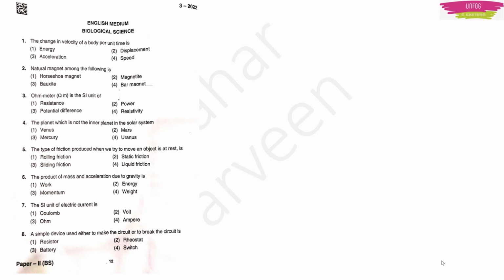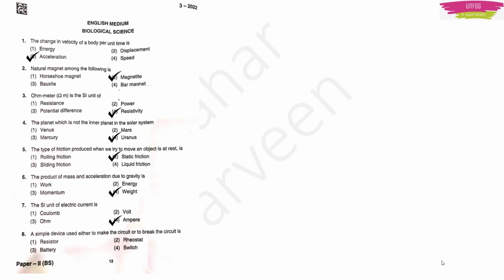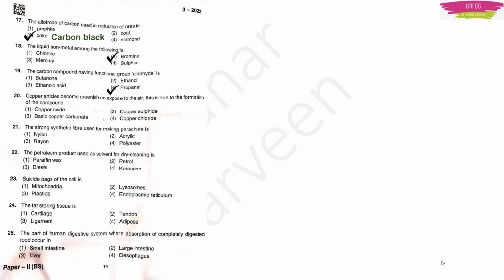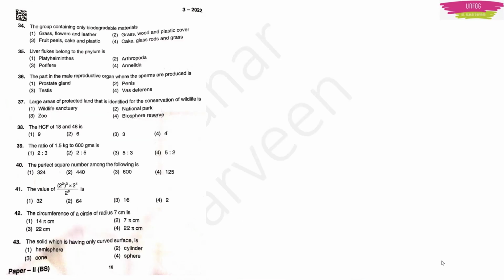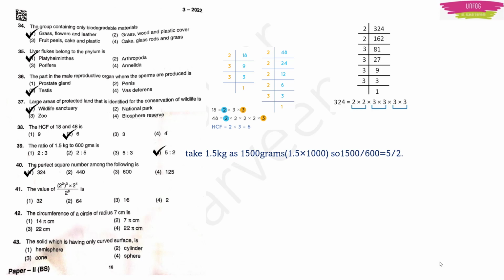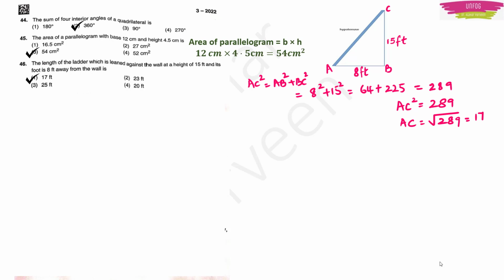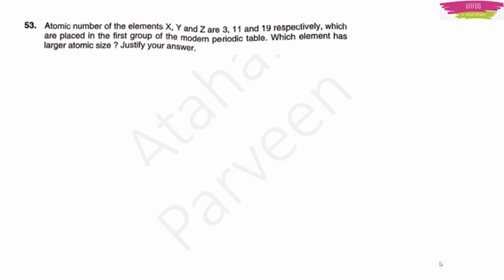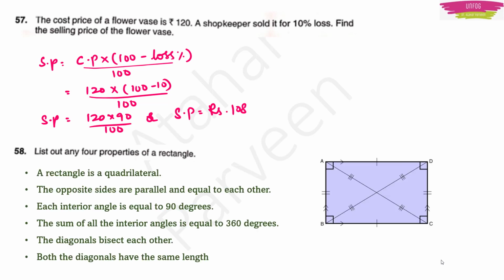Gpstr2022 BIOLOGICAL SCIENCE PAPER SOLVED | ANSWER KEY | FULL Paper Analysis | PART 1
In this video we discuss about key answers of BIOLOGICAL SCIENCE QUESTION PAPER GPSTR 2022 held on 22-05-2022. This will help HSTR aspirants a lot.